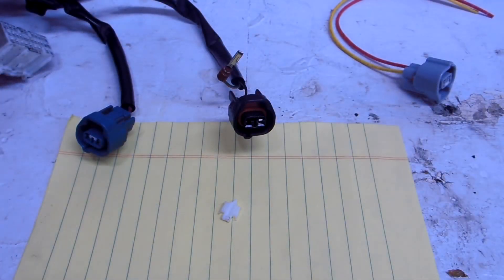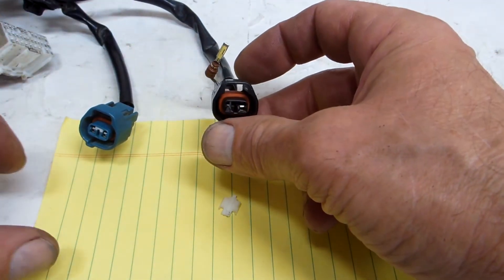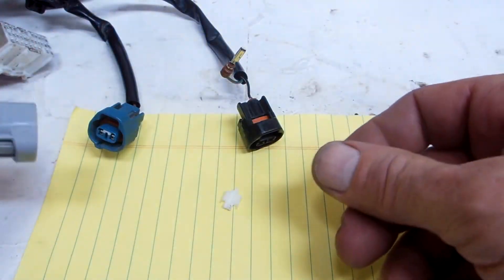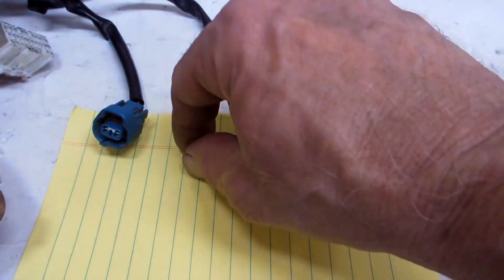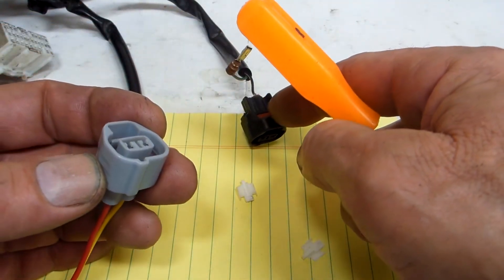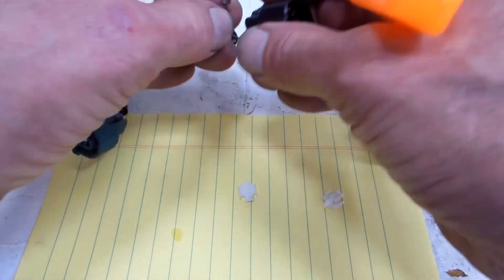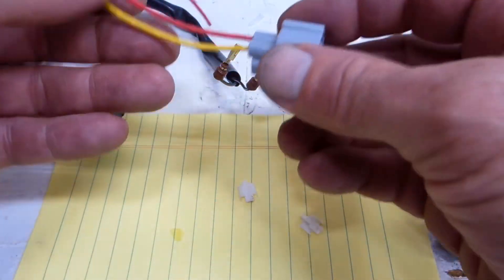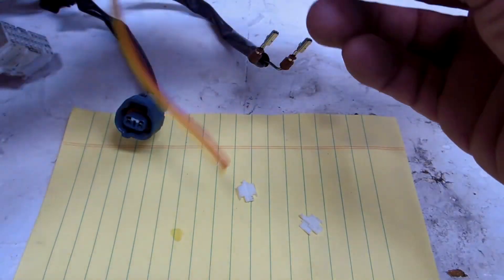Toyota Electrical Connector Replacement Without Cutting Wires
Demonstration of how to disassemble Toyota electrical connectors so that a new connector can be installed onto the wiring harness without cutting wires, soldering or crimping.  It applies to a long list of Toyota vehicles.